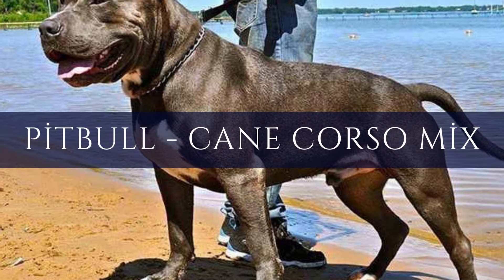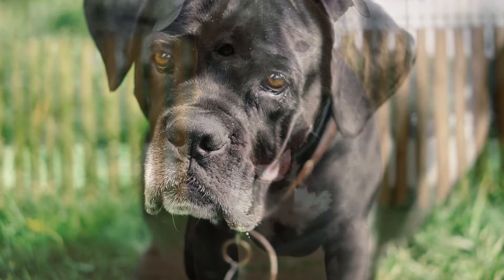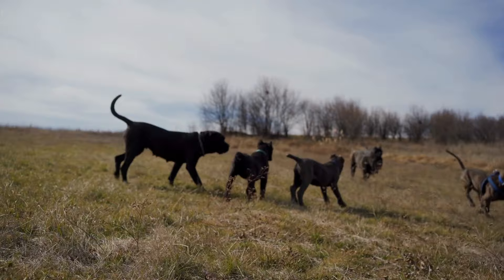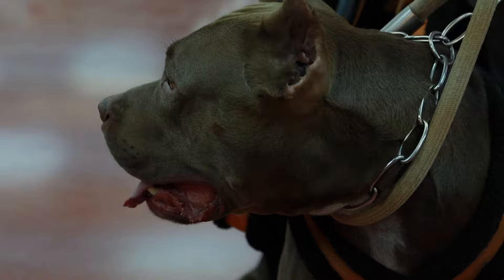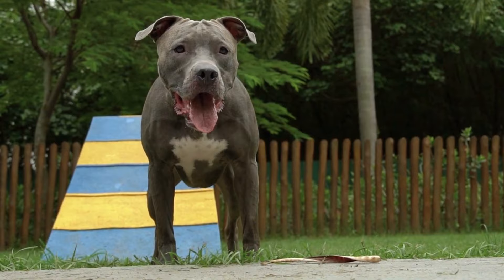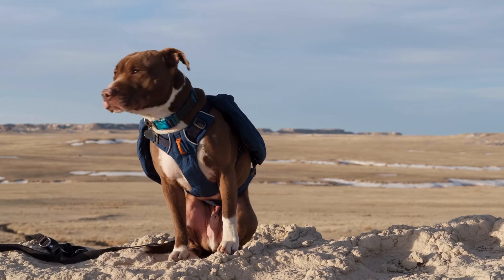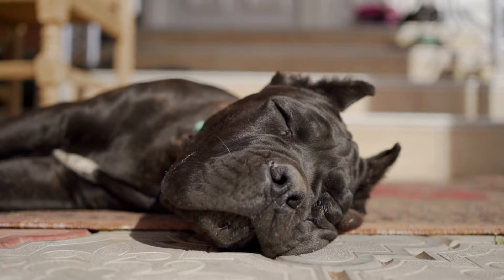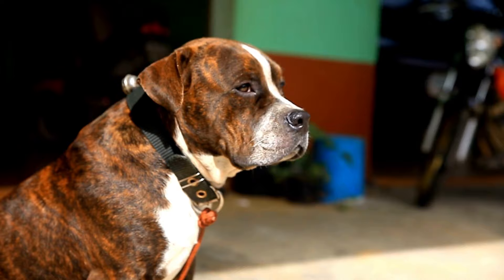American Pitbull Terrier Cane Corso Mix: Pit Corso Breed Information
Can't decide between a Pitbull or Cane Corso for your next pet? How about adopting a Pit Corso, which is a mix of both! Find out all about this mix in this article from nutrition needs, personality traits, and training expectations!

0:00 Giriş
0:01 PİTBULL CANE CORSO MİX
2:16 AMERİCAN PITBULL TERRIER
4:25 AMERİCAN PİT CORSO
4:57 TEMPERAMENT
6:22 SİZE & APPEARANCE
7:10 COAT & COLORS
9:54 TRAİNİNG
11:08 HEALTH
11:56 NUTRITION
12:39 GROOMING
13:11 BREEDERS & PUPPY COSTS
14:31 RESCUE & SHELTERS
15:14 AS FAMILY PETS
16:03 FİNAL THOUGHTS